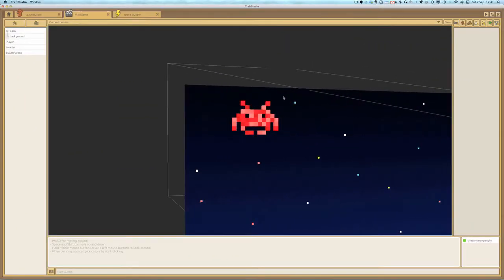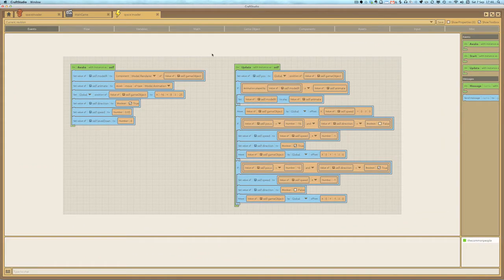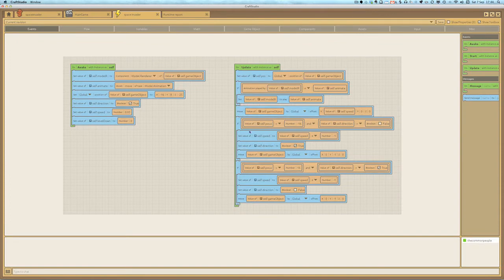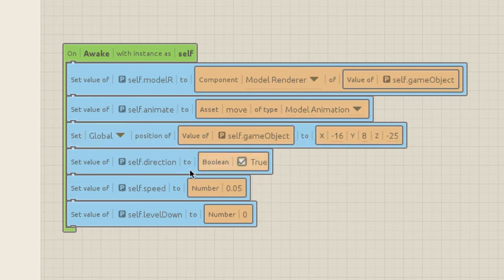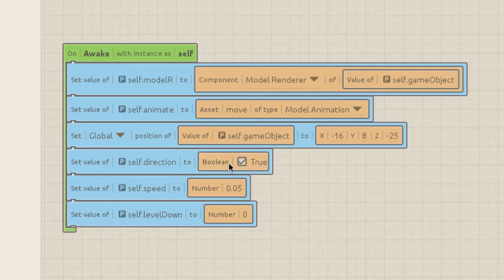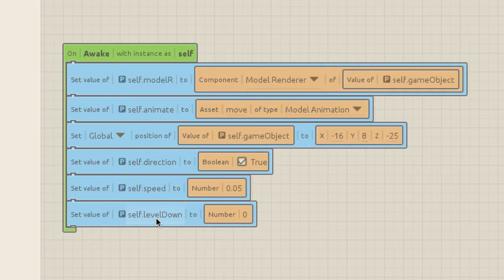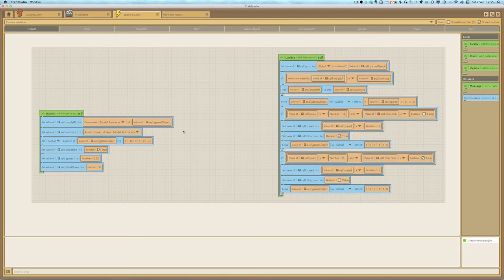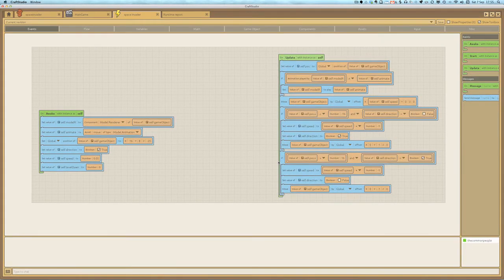Game School - CraftStudio Space Invader Tutorial - Invader movement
Third part of a Space invader tutorial showing how to Move the invader across the screen sounds simple...!

CS pack link Dropbox - link coming soon.